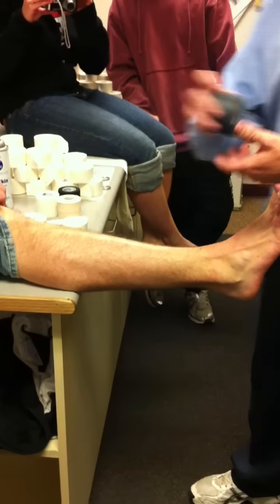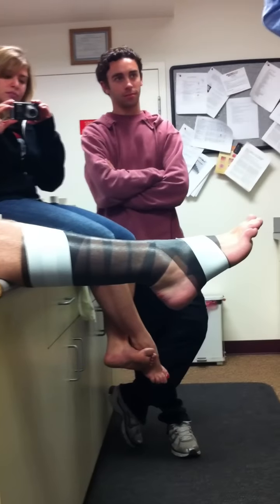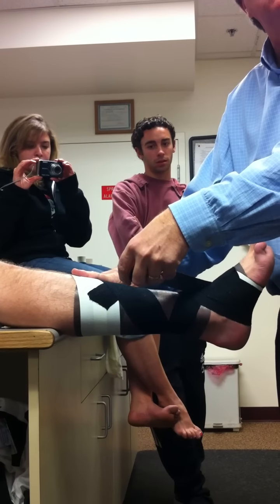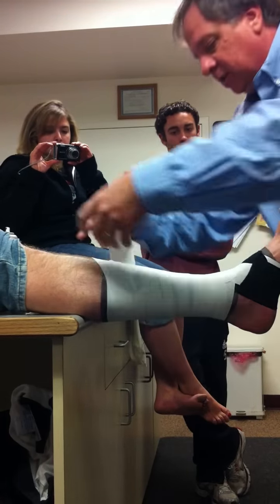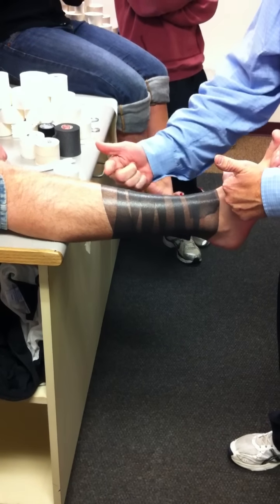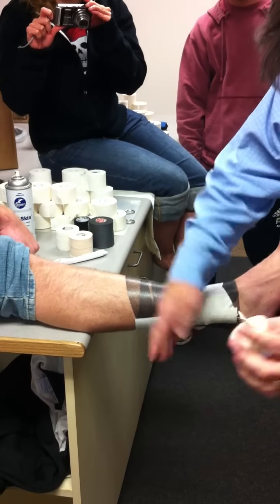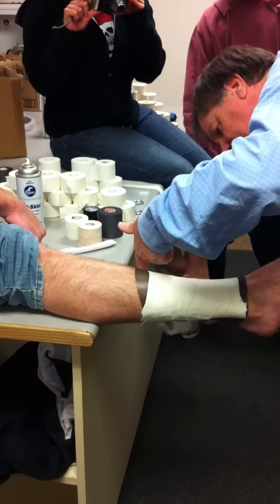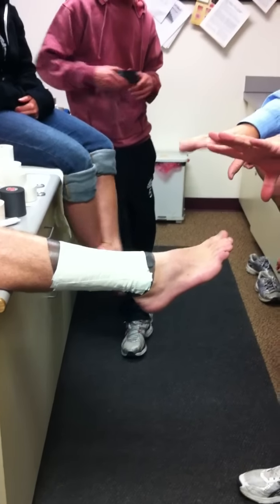Shin Splint Taping Techniques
These are taping techniques for medial tibial stress syndrome. Taught by Russ Richardson EdD, ATC for "Lower Extremities in Athletic Training."